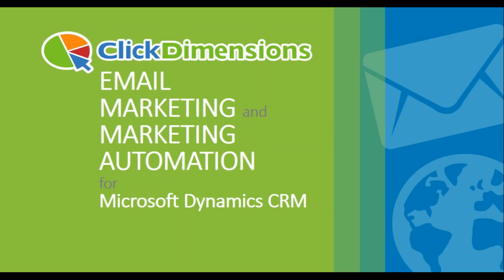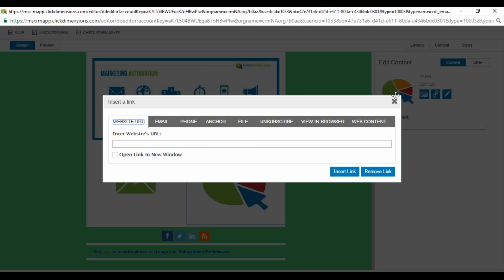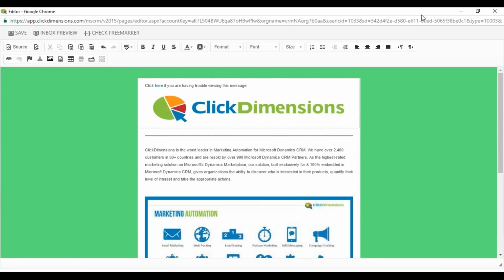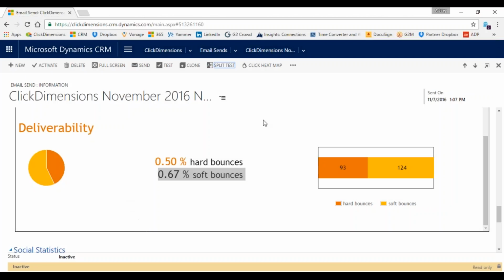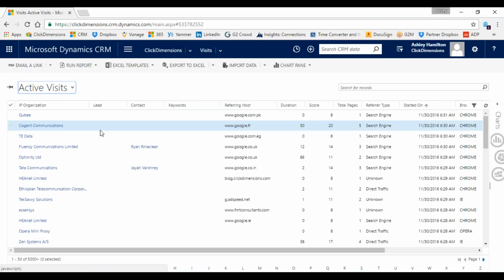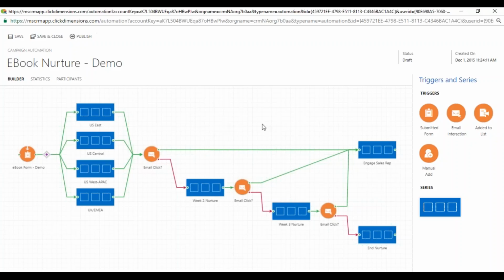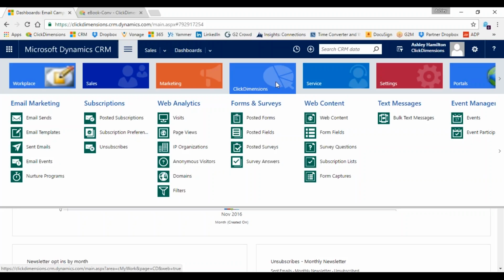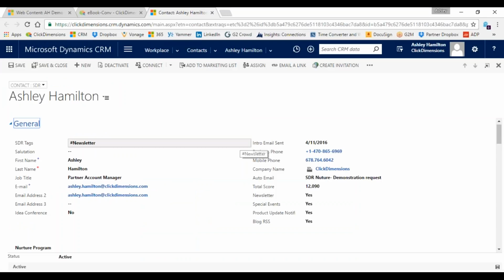ClickDimensions Overview Codec DSS Webinar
Codec-dss invites marketing automation expert, Ashley Hamilton, to discuss Marketing 2.0: combining marketing automation with customer relationship management for marketing success.

This webinar brings you right up to date with the latest capabilities of this top-rated marketing automation solution.

Codec-dss is a strong implementation partner in Ireland. Our team of CRM experts would be happy to show you how to get the most out of your CRM.